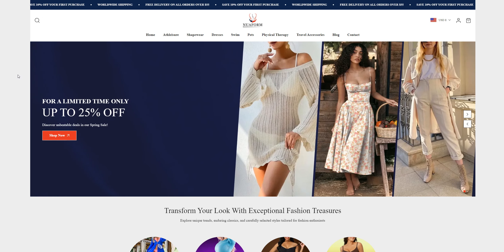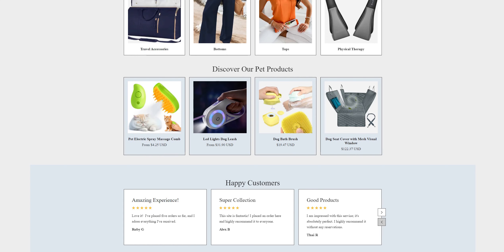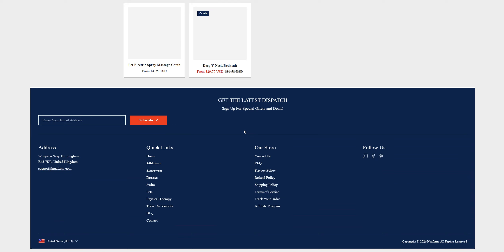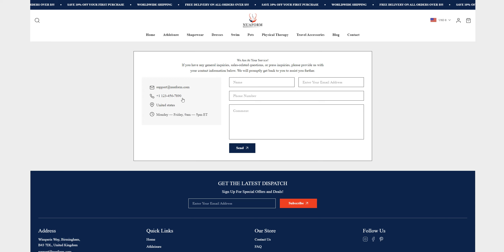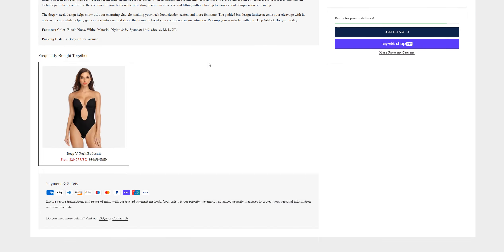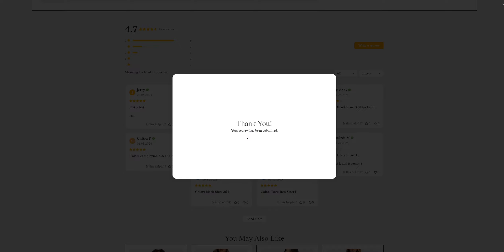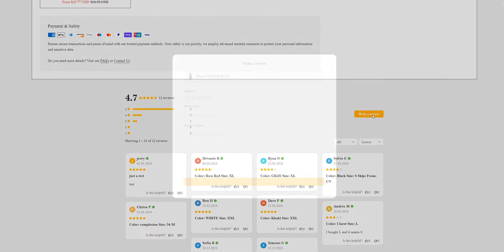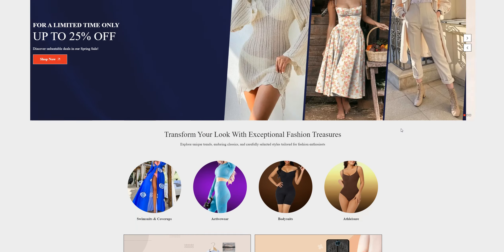Nuaform.com | Scam Alert! NUAFORM.COM | NUAFORM.COM Review | Nuaform Reviews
Nuaform.com

NUAFORM.COM Reviews | NUAFORM.COM Reviews

NUAFORM.COM

Scam Alert! NUAFORM.COM | NUAFORM.COM Review

NUAFORM.COM Review | NUAFORM.COM Complete Review

NUAFORM.COM Review by Review University | NUAFORM.COM Scam

Scam Alert! NUAFORM.COM | NUAFORM.COM Review | Is NUAFORM.COM Legit or Scam??

Is NUAFORM.COM Legit or Scam?? NUAFORM.COM Review Scam found video proof

NUAFORM.COM,
NUAFORM.COM review,
NUAFORM.COM scam,
NUAFORM.COM Fake Website,
NUAFORM.COM Fraud,
NUAFORM.COM reviews,
NUAFORM.COM website review,
NUAFORM.COM website reviews,
Is NUAFORM.COM legit,
NUAFORM.COM customer reviews,
NUAFORM.COM shop,
NUAFORM.COM shopify store,
NUAFORM.COM online store,
NUAFORM.COM fake online store,